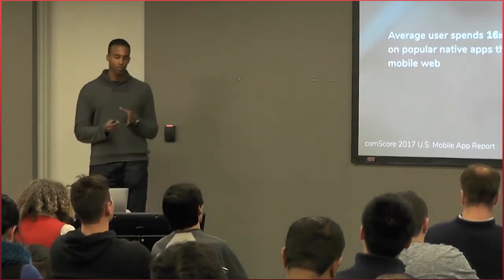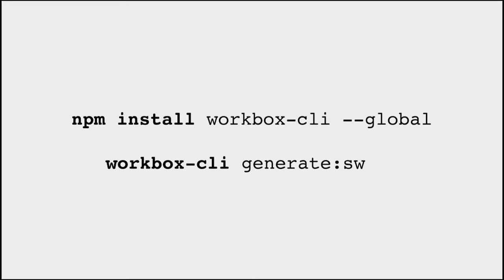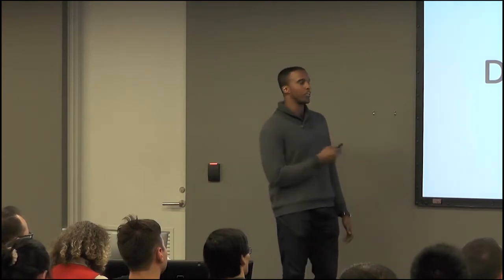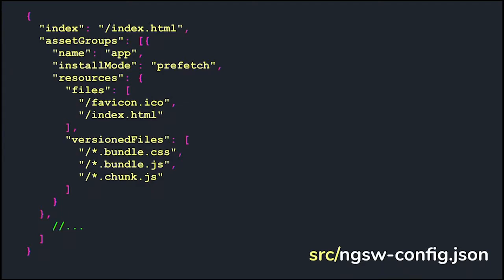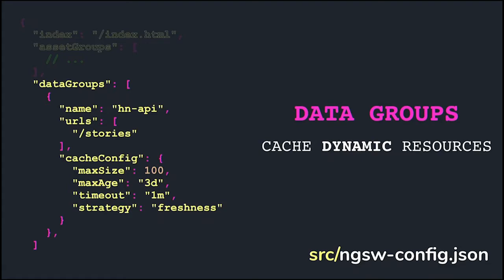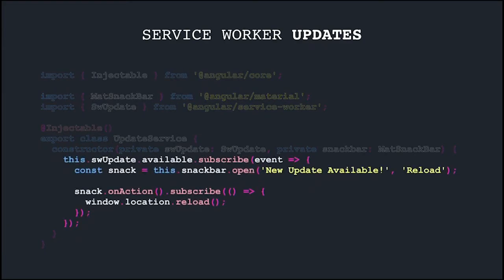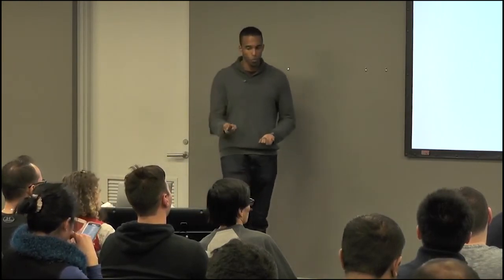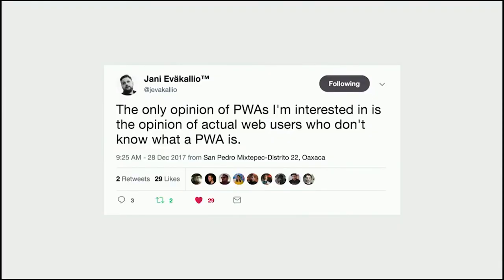Building Progressive Web Apps - An Overview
Rangle is a digital innovation accelerator that specializes in modern JavaScript development. Coupled with strategy, Lean UX design, consulting, continuous delivery, and Agile best practices, Rangle’s team enables clients to create modern platforms and applications to lead within their industries. From innovative startups to leading enterprises, our team of 200+ experts helps organizations expand and execute their vision. In just five years, we have successfully launched over 300 products with clients in diverse industries.